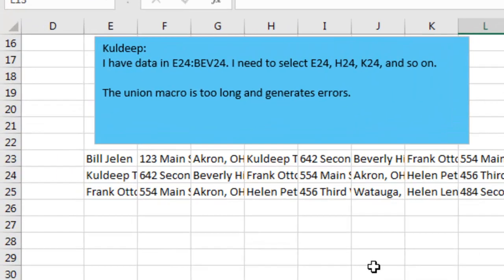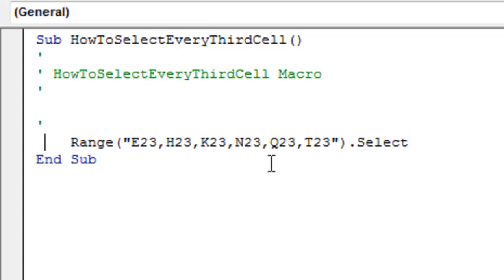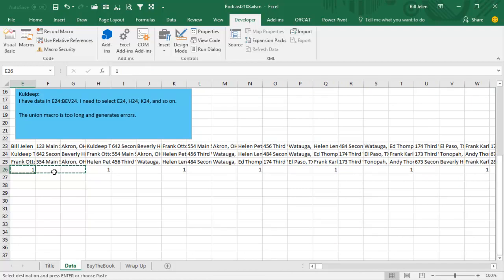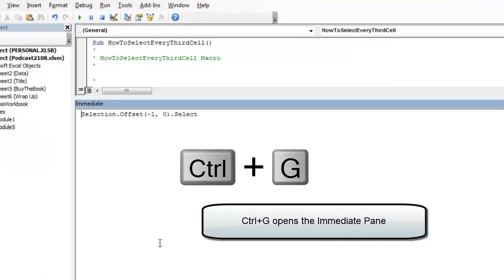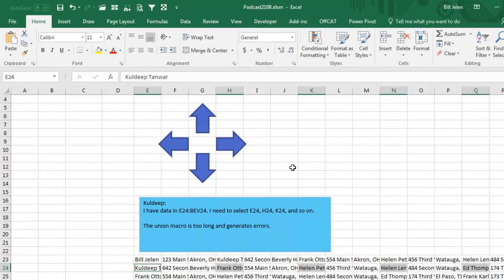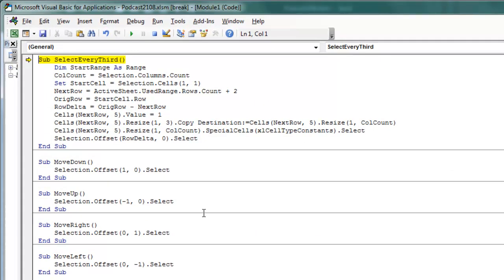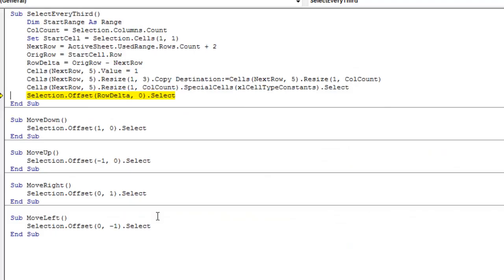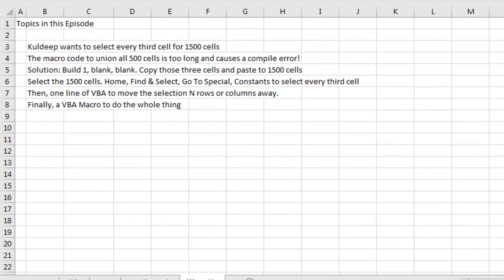Excel Cell Selection: Select Every Third Cell - Episode 2108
Microsoft Excel Tutorial: Select every third cell for 1500 cells

Welcome to another episode of Learn Excel From MrExcel, where we bring you the best tips and tricks to master Excel. In this podcast, we will be discussing how to select every third cell in a range of 1500 cells. This may seem like a daunting task, but fear not, we have a solution for you.

The question was sent in by Kuldeep, who has data in E24 to BEV24, which is a total of 1500 cells. He needs to select every third cell, but the union macro he tried to use was too long and caused errors. So, what's the solution? Well, the macro recorder has no better way to do this, so we have to leverage the special cells feature.

But before we dive into the solution, let's take a look at what Kuldeep has already tried. He recorded a macro to select every third cell, but it involved listing all 500 cells, which is just as time-consuming as manually selecting the cells. So, I suggested using the special cells feature and asked if every third cell is numeric and everything else is text. Unfortunately, that was not the case.

So, here's what we did. We created a new row with a 1 and two blank cells, and then copied those three cells to the end of the range. This gave us a range of 1500 cells with every third cell being numeric. Then, we used the special cells feature to select only the constants, which in this case were the numeric cells. But how do we nudge the selection up? That's where VBA comes in.

We wrote a simple VBA code to offset the selection by a certain number of rows or columns. This allowed us to move the selection to the desired location, in this case, E24. But that's not all, we also created four macros to move the selection up, down, left, or right, making it easier to manipulate the selection. And finally, we added a VBA macro to automate the entire process.

I want to thank Kuldeep for sending in this question and I hope this solution helps you as well. If you have a better method to select every third cell or any other cell pattern, please share it in the comments below. And don't forget to check out our books, Power Excel With MrExcel and VBA with Macros, for more Excel tips and tricks.

This video answers these common search terms:
how to select every other row to highlight in excel
how to select every nth column in excel
how do i select every other cell in excel
how to add highlight to every other excel row
how to color every other row in excell
how to get every other number in excel
how to highlight every 3 rows in excel
how to highlight every other cell in excel

Table of Contents:
(00:00) Selecting every third cell in Excel
(00:10) The limitations of using the union macro
(00:24) Recording a macro to select every third cell
(00:50) The manual method of selecting every third cell
(01:02) Leveraging special cells to select every third cell
(01:15) Using VBA to select every third cell
(02:06) Creating a macro to automate the process
(03:22) Alternative methods for selecting every third cell
(04:51) Clicking Like really helps the algorithm

Update from 2022: There is a faster way to solve this using DOSE for Excel.

The macro code to union all 500 cells is too long and causes a compile error!
Solution: Build 1, blank, blank. Copy those three cells and paste to 1500 cells
Select the 1500 cells. Home, Find & Select, Go To Special, Constants to select every third cell
Then, one line of VBA to move the selection N rows or columns away.
Finally, a VBA Macro to do the whole thing
Cool Tip: If you use Ctrl+G for Go To dialog, it shows recently selected ranges.
Cool Tip: In the Go To dialog, hold down Shift to select from Current Cell to the Go To cell.
VBA Tip: Using UsedRegion to find the last row in the worksheet